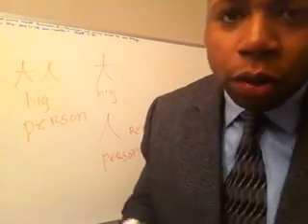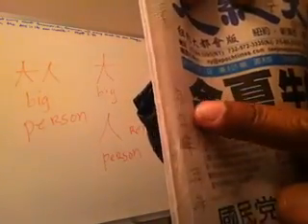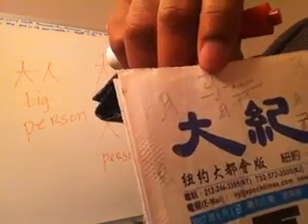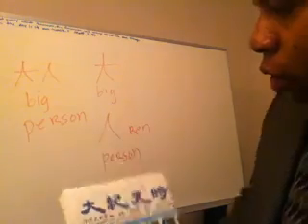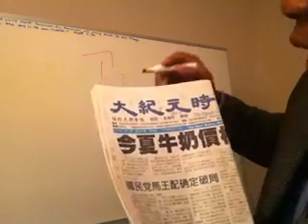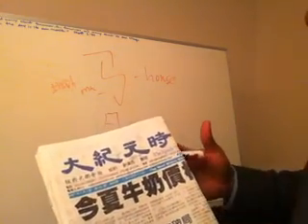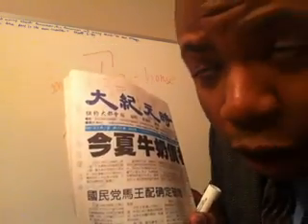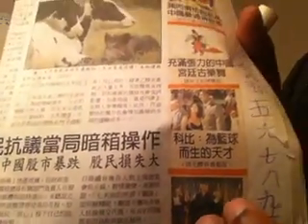How To Read In Chinese : Lesson 3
Chinese Instruction Games